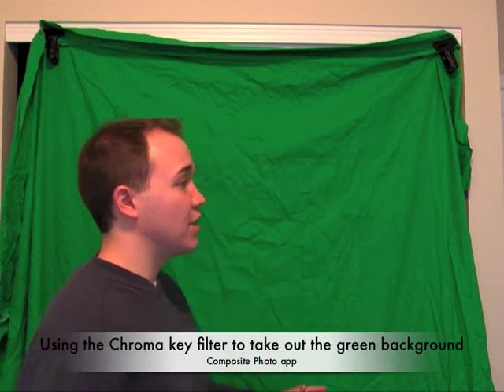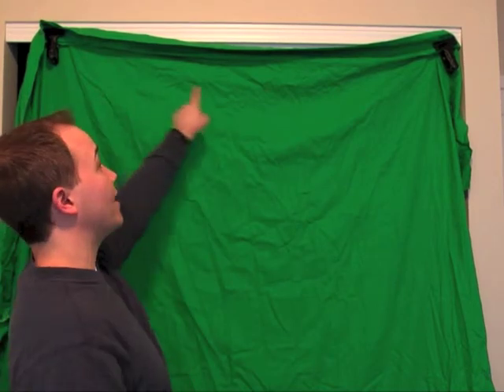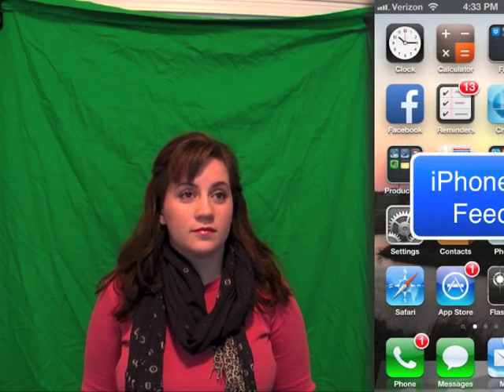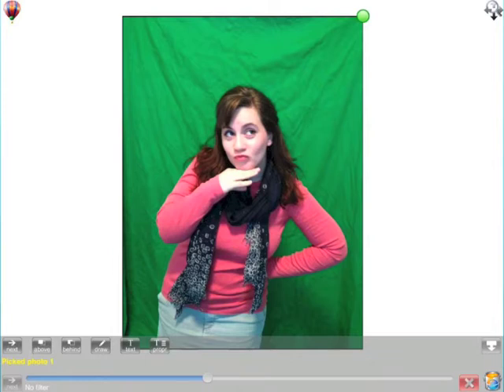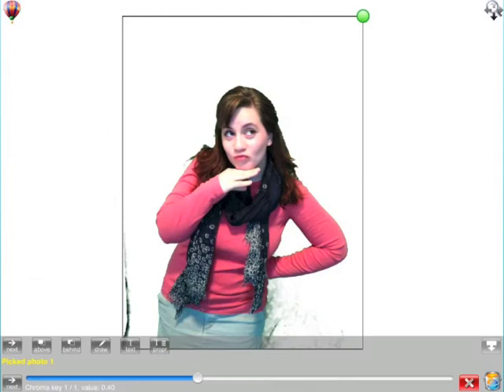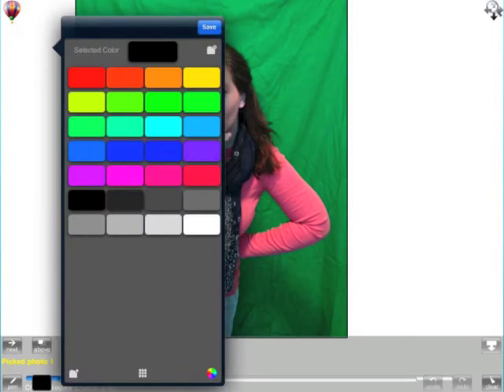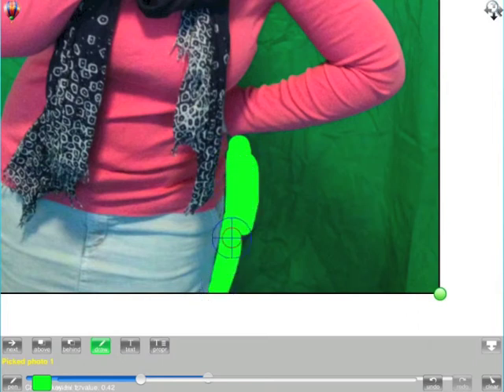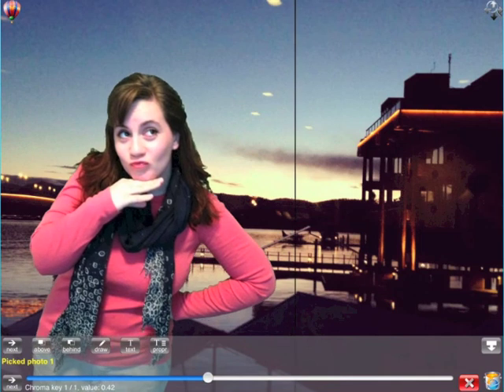Softgaroo - Composite photo app: Remove the green background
In this tutorial, user learns how to simply set up a green background to take photos, then use the chroma key filter to take out the background.